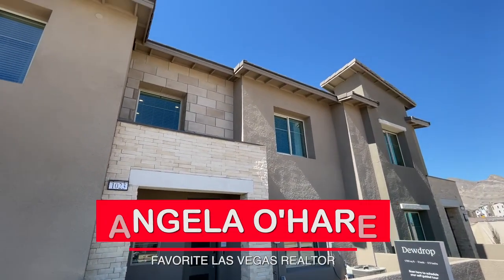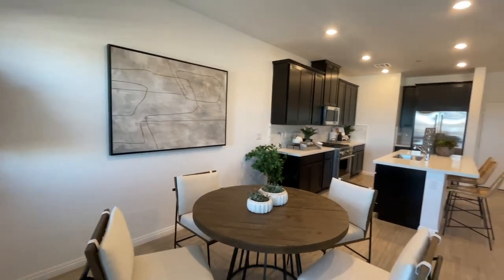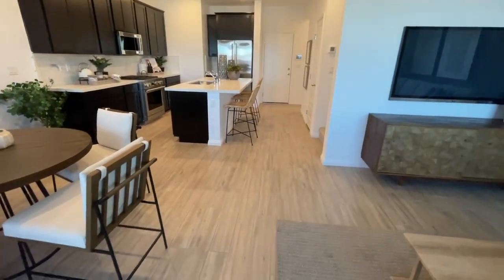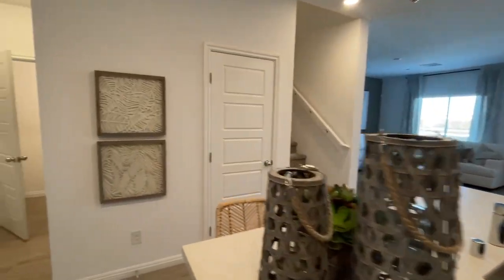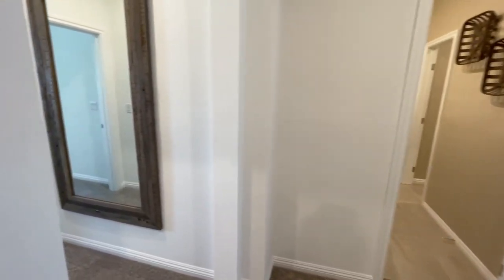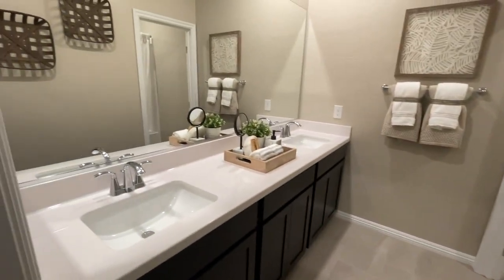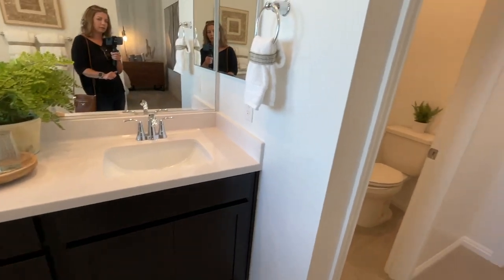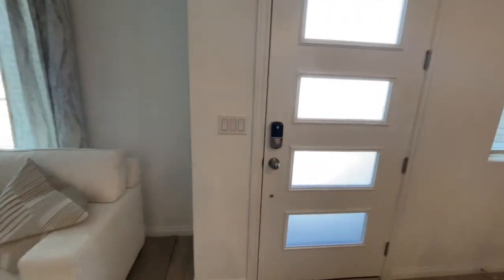Highline I by Lennar | Dewdrop Model Home Tour | Condos in Summerlin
Highline I by Lennar Homes - Dewdrop Model Home Tour

Join me as a do a model home tour of the Dewdrop in Highline I by Lennar Homes.

Highline by Lennar is the newest neighborhood selling in Redpoint Square. Highline includes two collections of condominiums ranging from 1,448 - 1,956 square feet and featuring a unique design with a private garage on the first floor and expansive single-story condo home on the second floor.

DEWDROP
3 beds
2.5 baths
1,760 sq. ft.

HOA FEES
$165 - Highline
$55 - Summerlin West
SID $404.00 annually

Company: Home Realty Center
License #: 180246